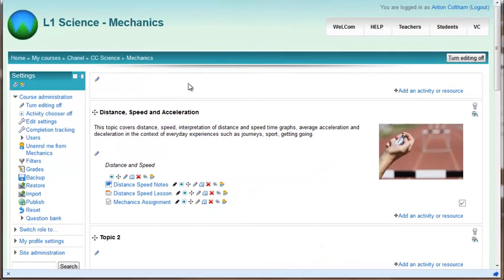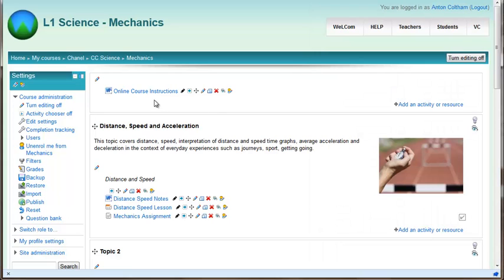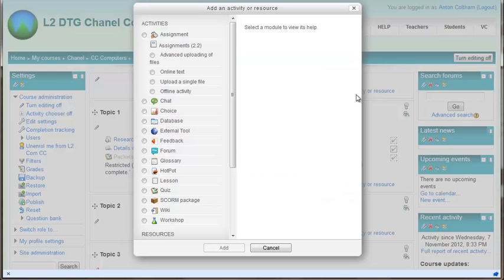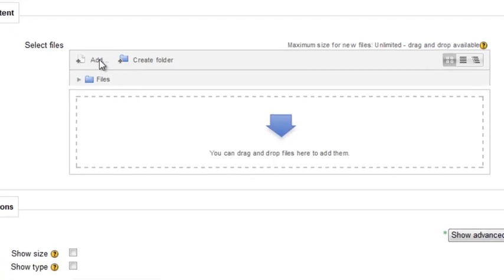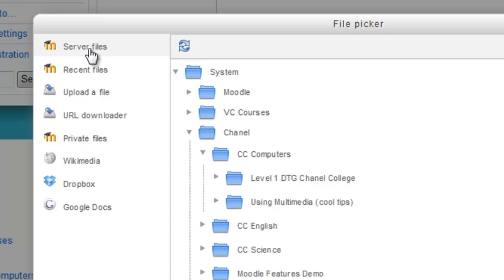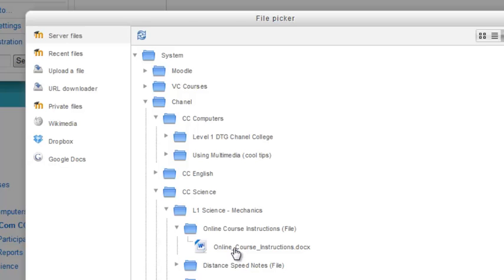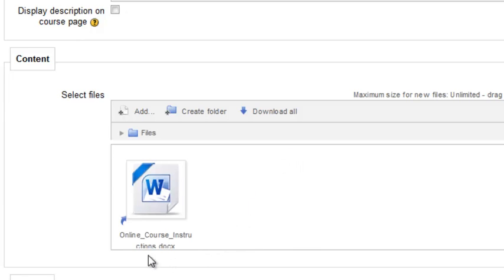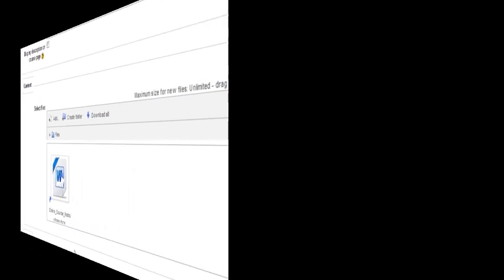Sharing or reusing files in WeLCom Moodle 2.3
Using Server Files to reuse files across courses.